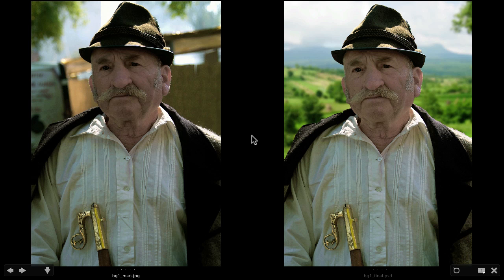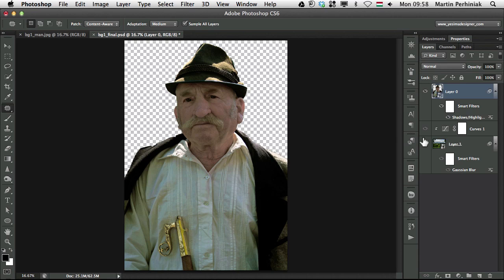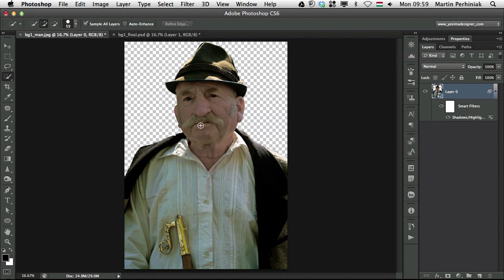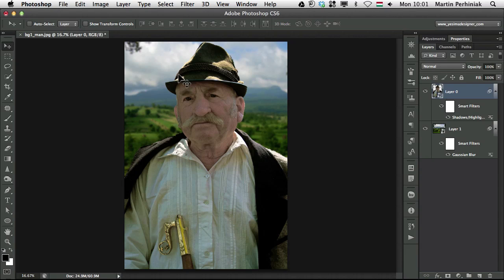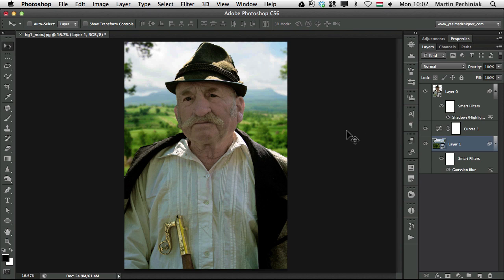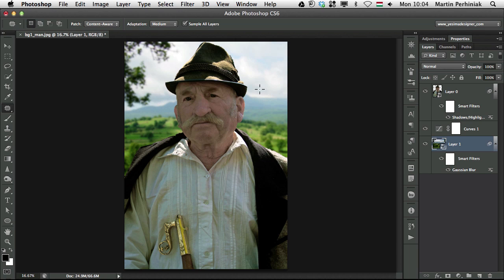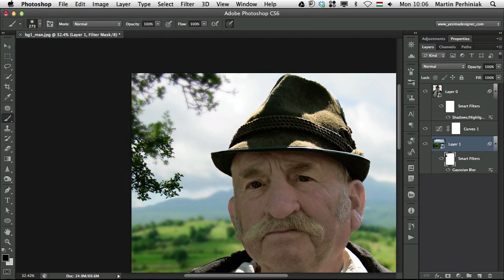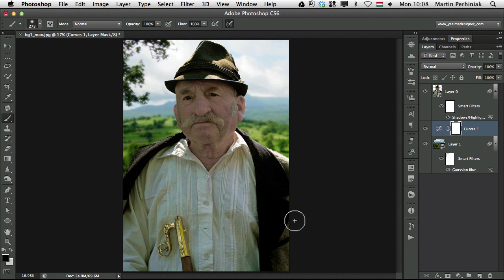Changing Your Background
One of the most common tasks in Photoshop is to remove some one or some thing from a background and place it on top of another. In this tutorial, Martin Perhiniak will explain how to do this in a completely non-destructive way. Let's get started!